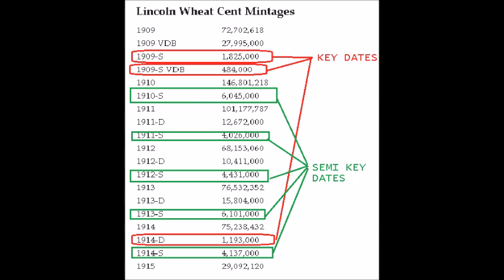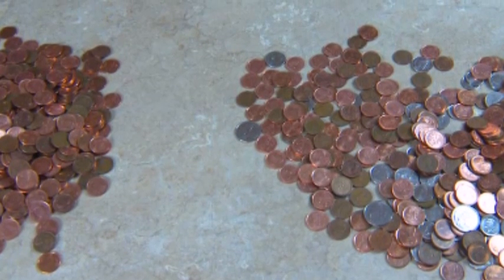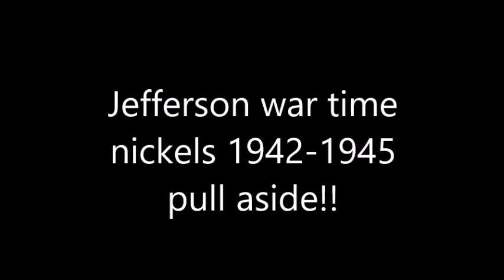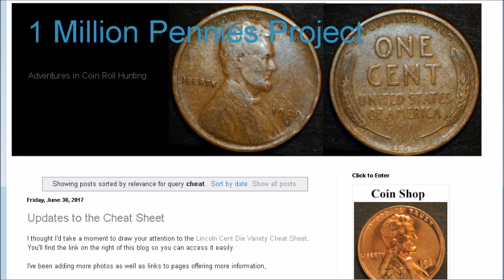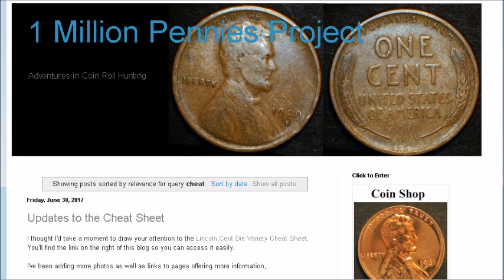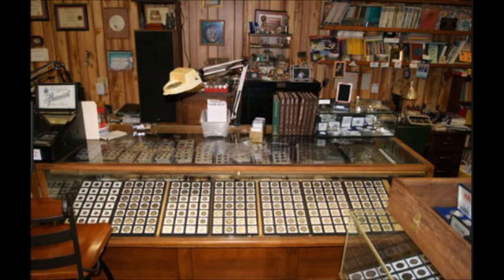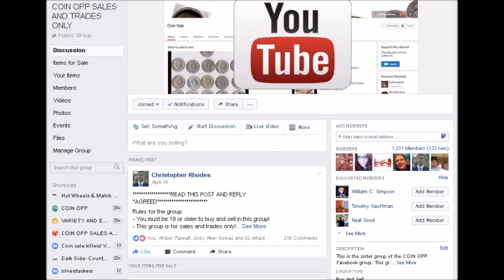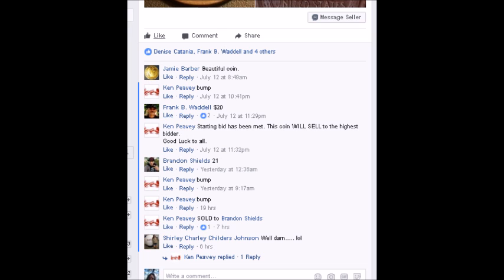How to make money from coin searching and cherrypicking (the basics)